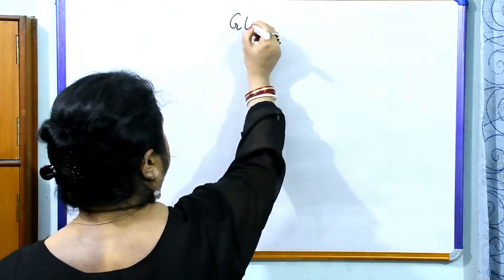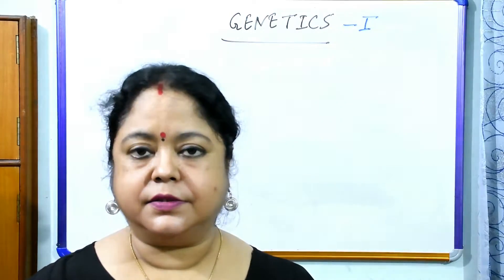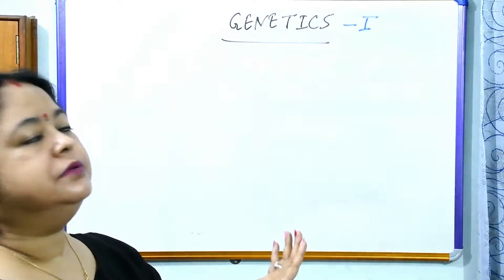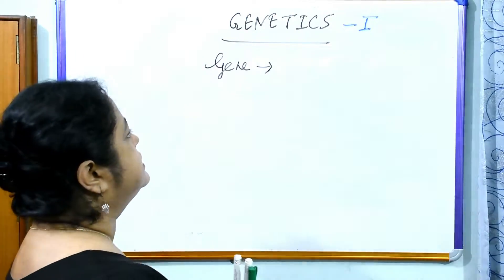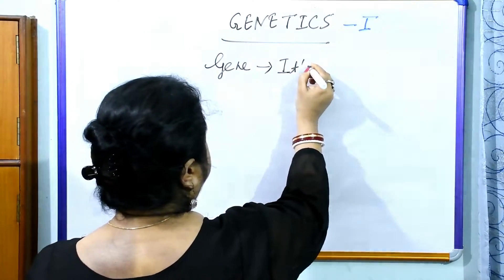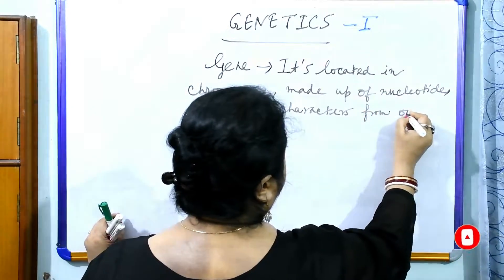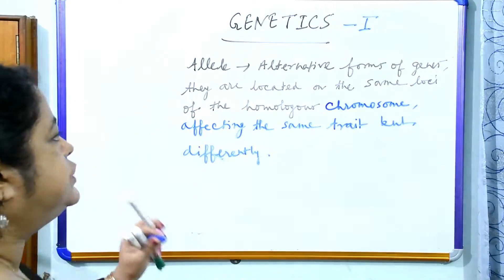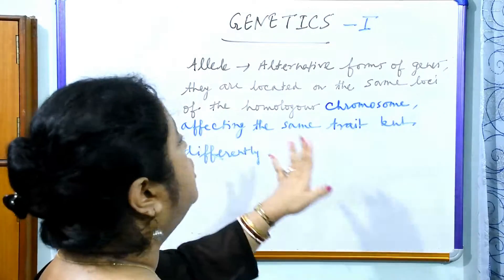Genetics Part 1